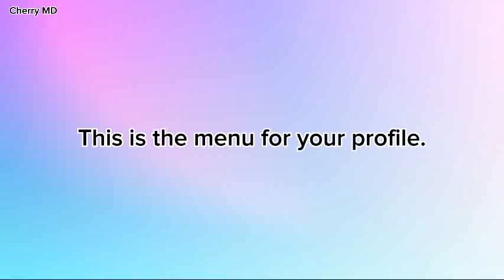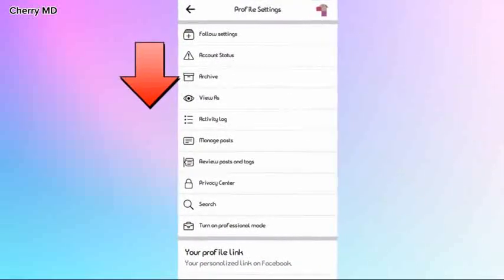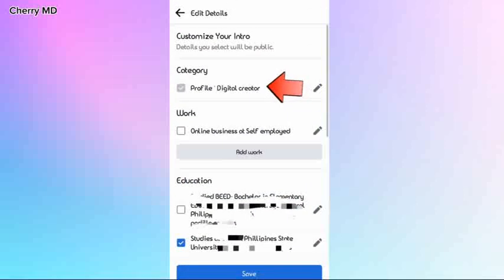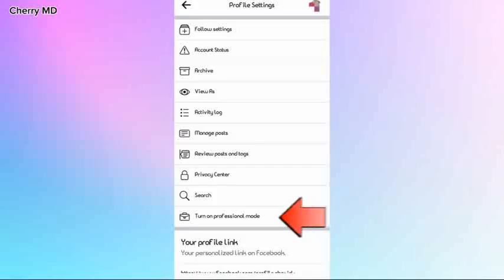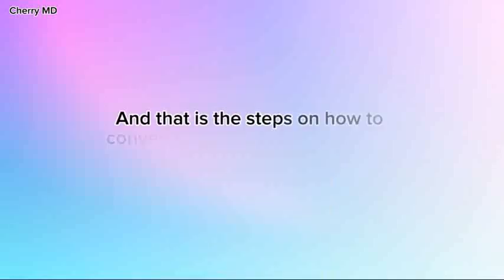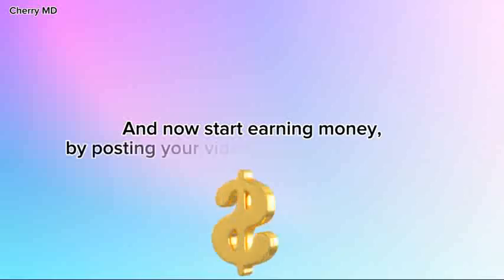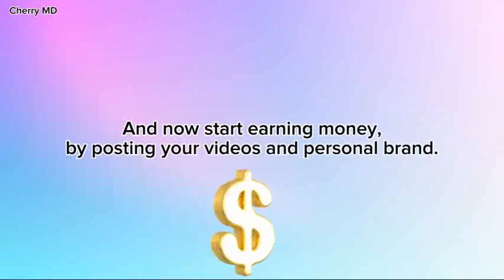How to Convert facebook profile into a Professional Mode | step by step tutorial vevy easy to do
In this video I teach you how to convert your facebook profile into a professional mode and start earning money if your page get monetize on facebook. You can earn through uploading your videos and other contents you want to uoload. Facebook will pay you through ads and ads in your content. Just get fucos in your goals and sooner or later you will earn money.

I hope that this tutorial will help you.